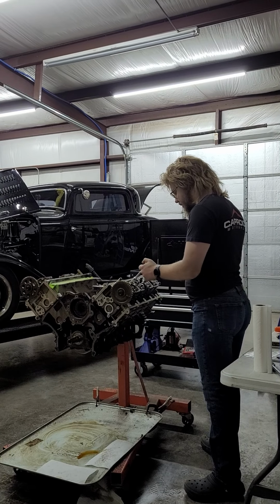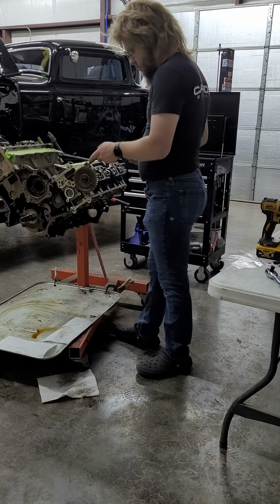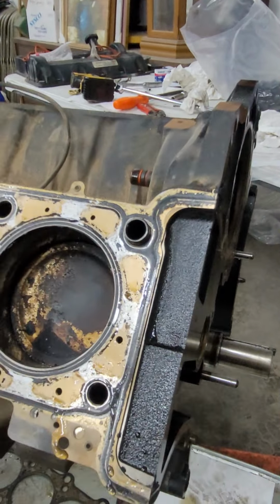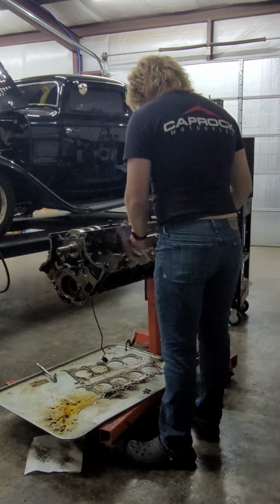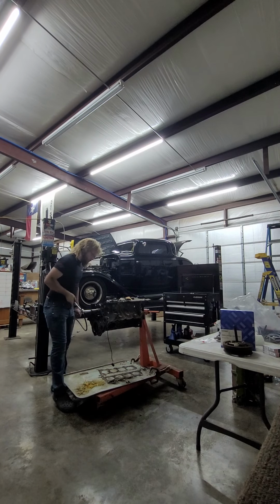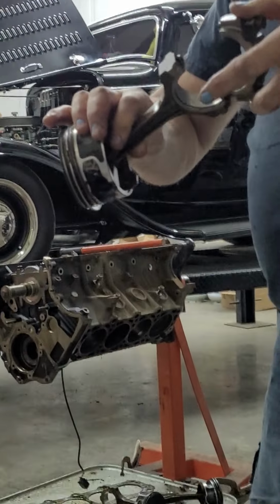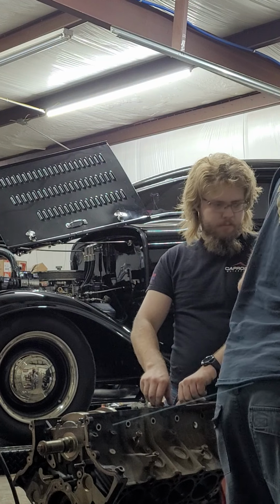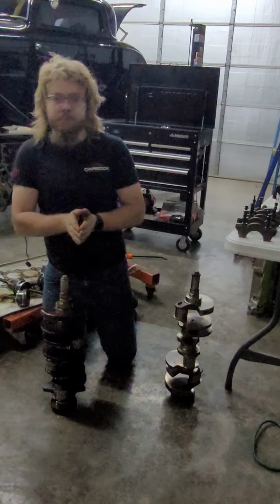2v tear down part 2!! (stock to pro stock part 5)